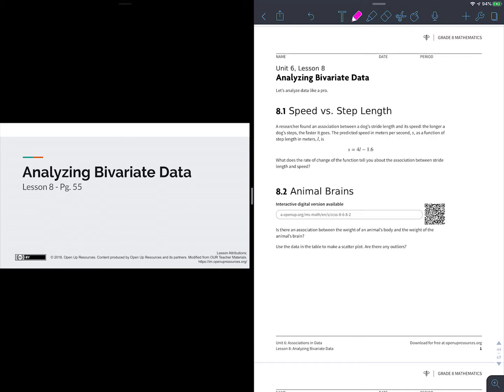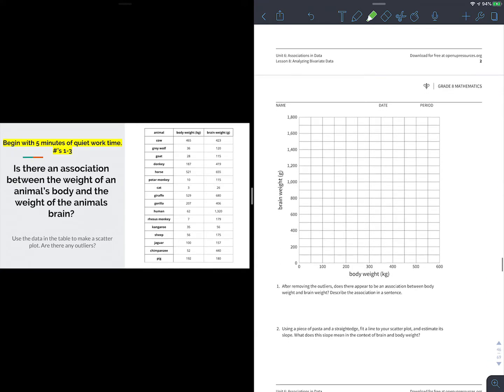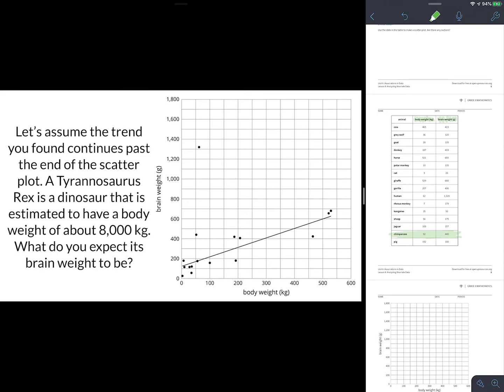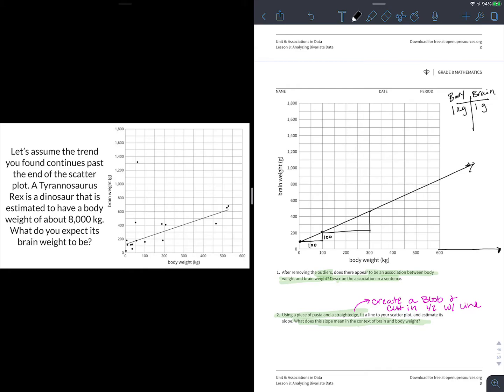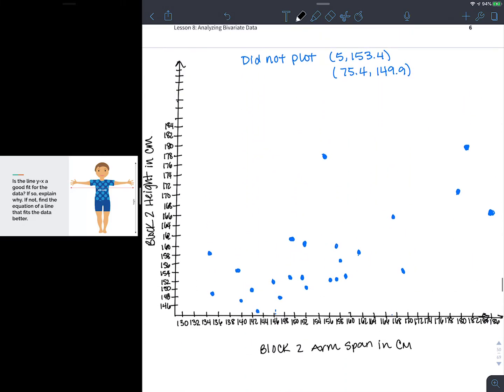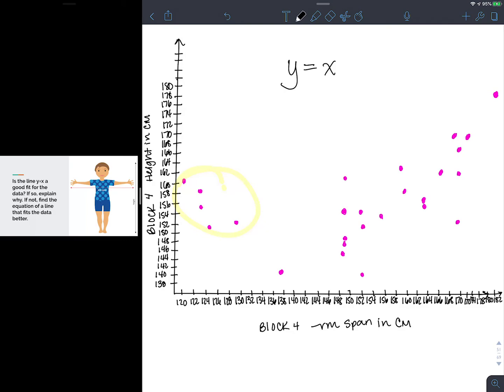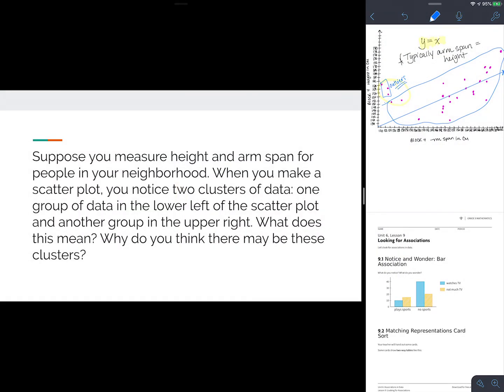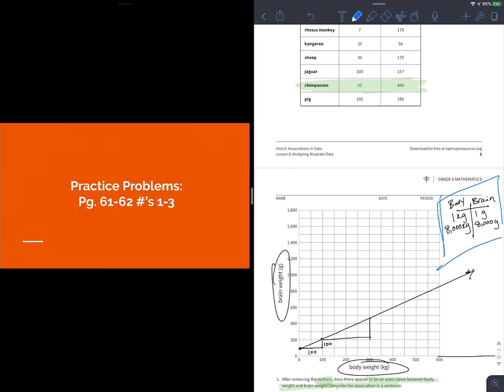IM8 Unit 6 Lesson 8 (Analyzing Bivariate Data)